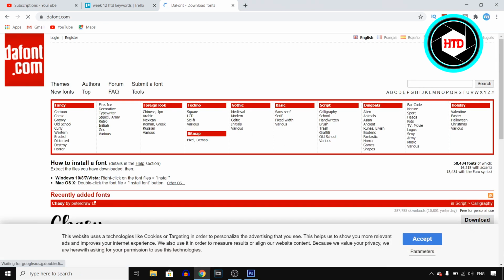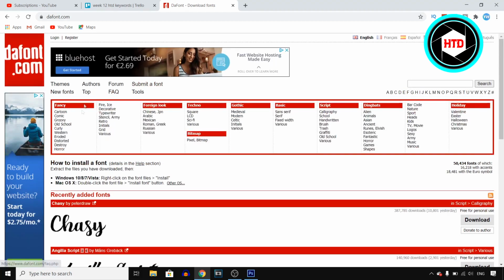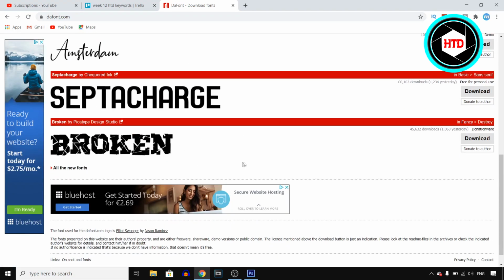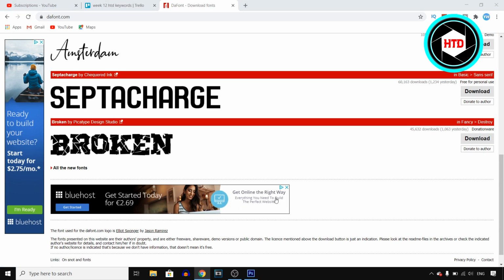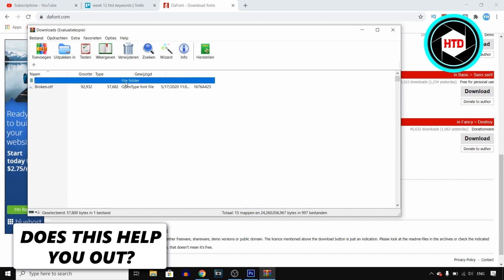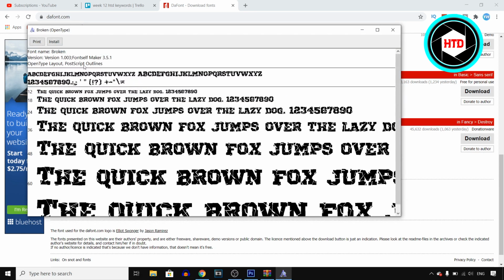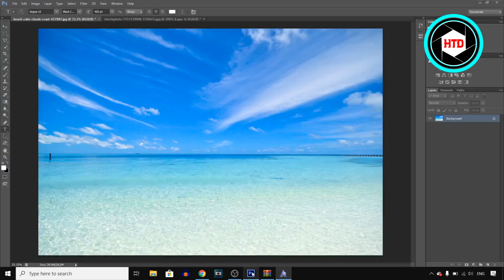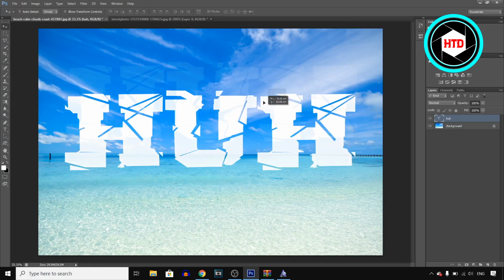Photoshop: How to Add New Fonts (2025)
Learn how to add fonts to photoshop

In this video I show you how you can add fonts to photoshop. If you want to use some new fonts on your photos this is a video you don't want to miss because I show you exactly how to add a font in photoshop.